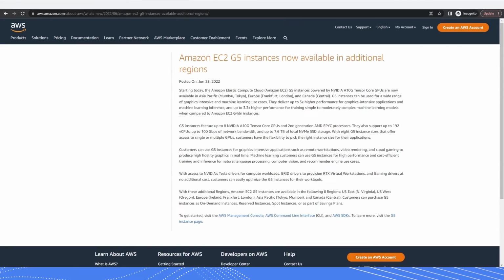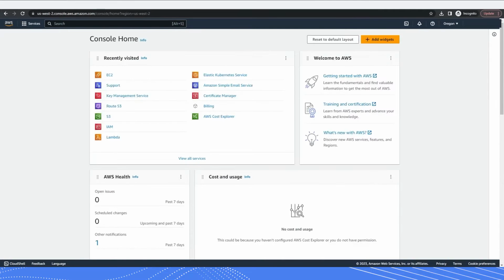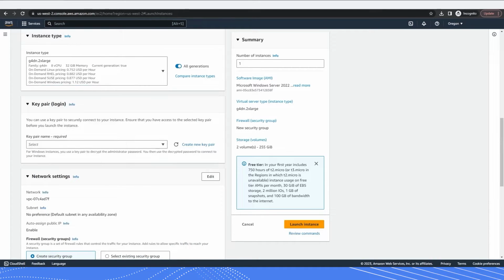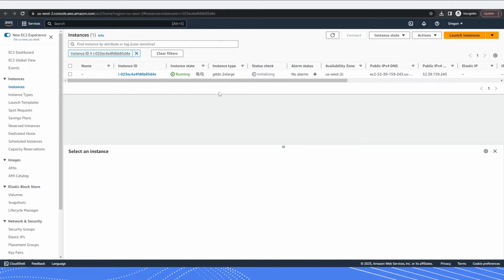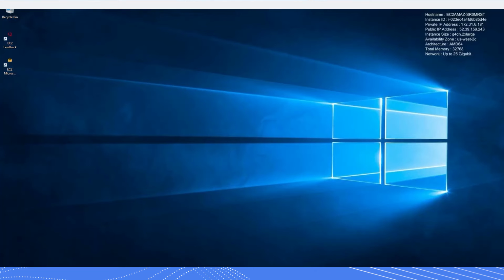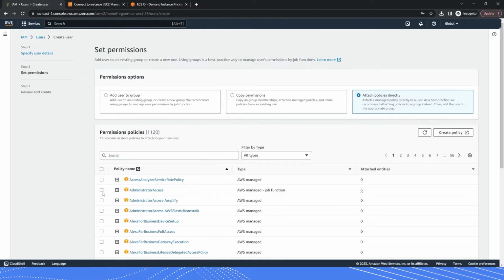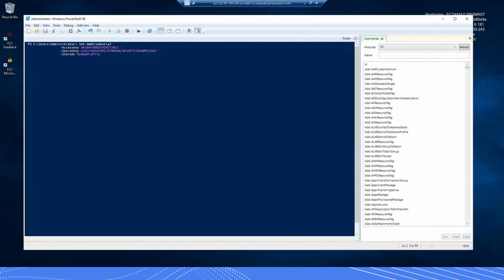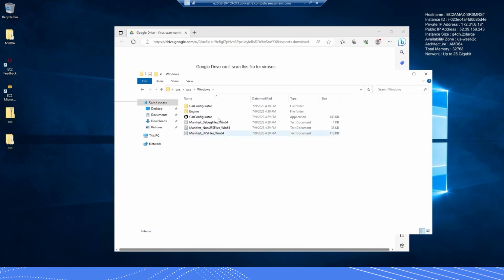How to setup your AWS instance for pixel streaming (works on both g4dn and g5)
Join us in this episode of our Developer Series to discover the key steps to effortlessly set up your AWS instance for pixel streaming. This step-by-step guide covers instance setup for both g4dn and g5, ensuring seamless performance with Eagle 3D Streaming. Whether you're a seasoned developer or just starting, this easy tutorial will help you optimize AWS for pixel streaming success in your Unreal Engine projects. Optimize your AWS instance with ease and elevate your pixel streaming game.

If you haven't watched our previous video on How to select your AWS instance, region, and acquire quota for pixel streaming, watch it now

And for the full video on How to Pixel Stream Unreal Engine 5.2 on AWS Instance (Windows), you can watch it